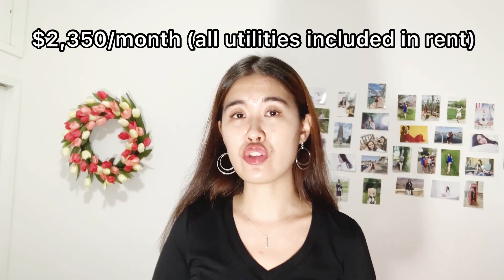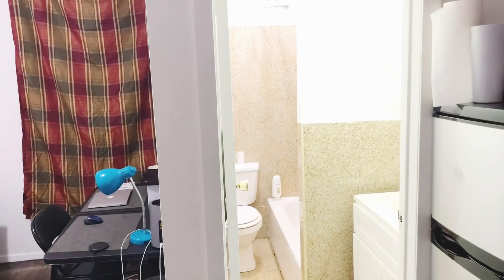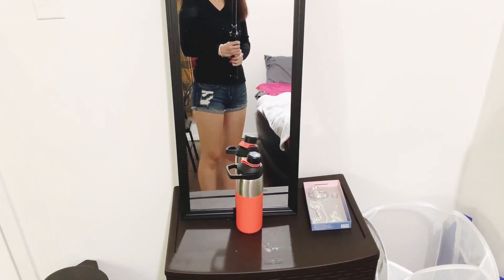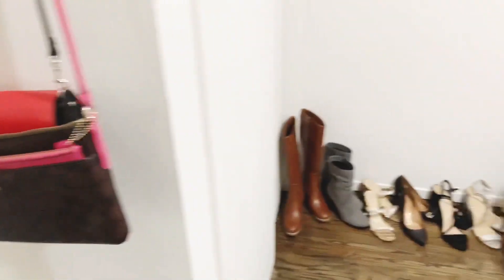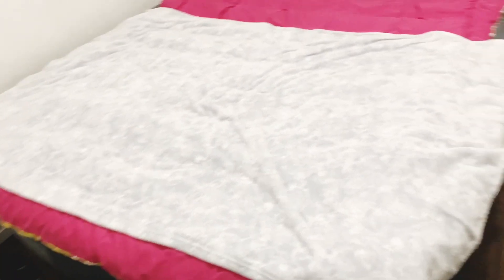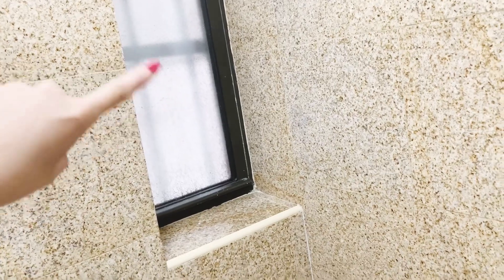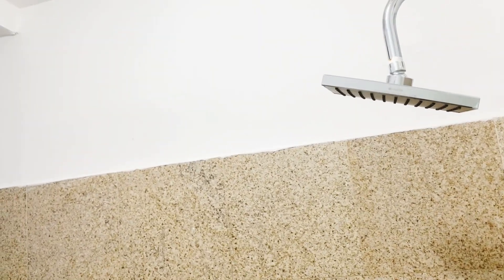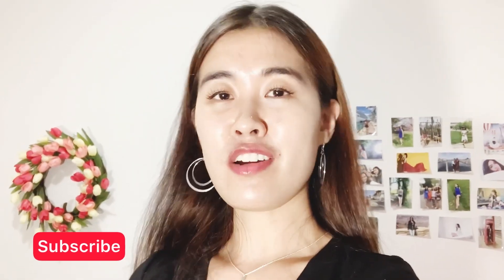My SMALL New York City Studio Apartment Tour & Rent Price Revealed!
Welcome to my cozy New York City apartment tour! After much anticipation and countless hours of decorating, I’m thrilled to share the finished look of my small space with you! In this video, you will get an insider look at how I transformed my apartment into a warm and inviting sanctuary amidst the hustle and bustle of NYC. I’ve packed a ton of conversation into this tour, so grab a coffee and get comfy!

Timestamps:
0:00 - Intro
1:29 - Apartment overview
2:04 - Entrance
5:31 - Living area
12:42 - Kitchen
15:08 - Bathroom

About Me:
My name is Rachel, and I'm a CPA living in NYC. When I'm not working or making YouTube videos, I enjoy working out, traveling, and going to fun events/meeting new people in the city!